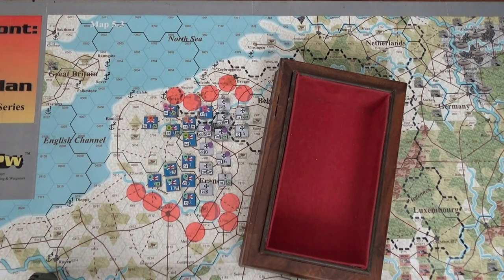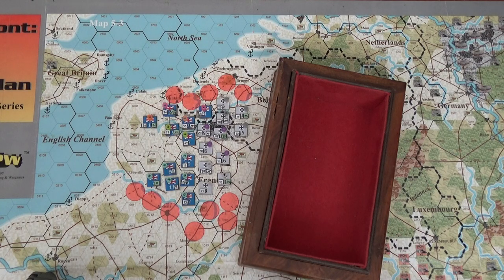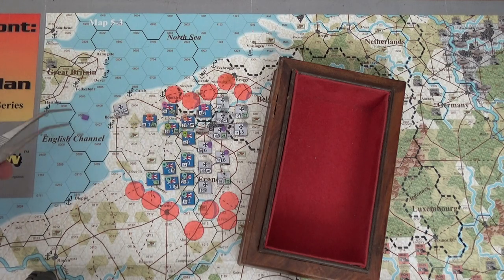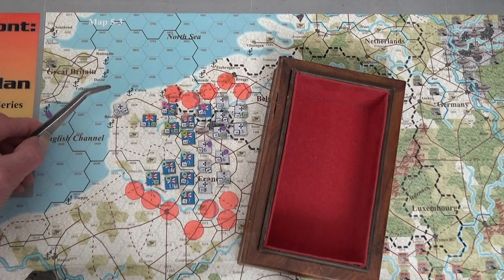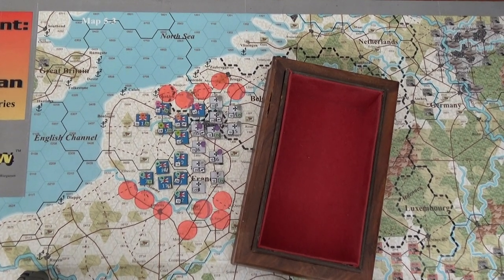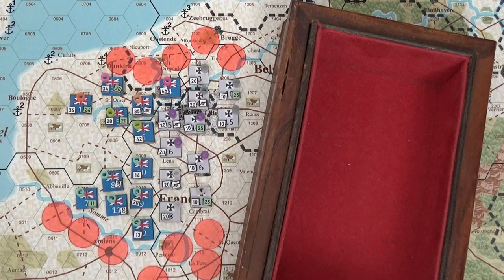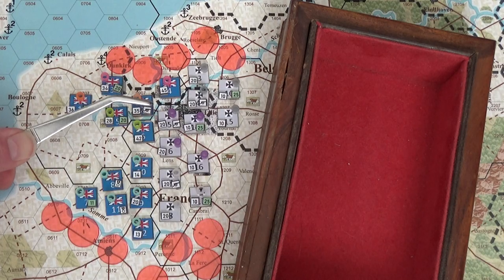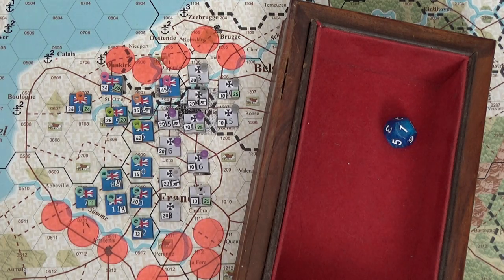First Attack Using My CRT, And I like What I See.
However, could not finish as, the battery died.

And the British 7 Strength point Artillery, should only cost 4 Supply points for the Attack, not 14.